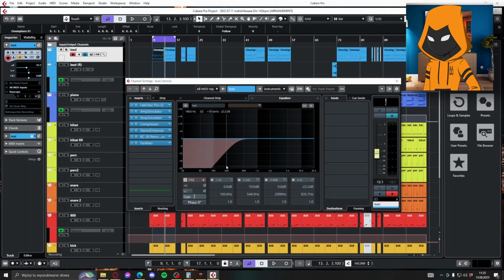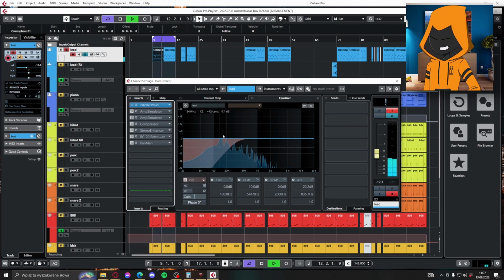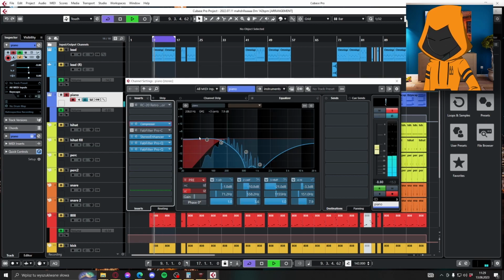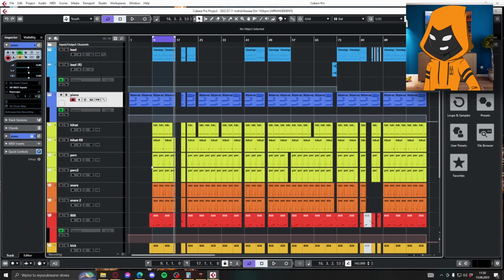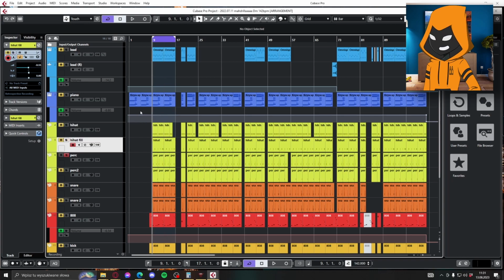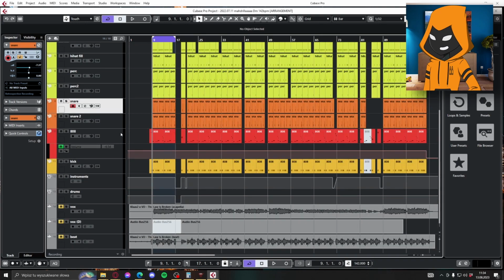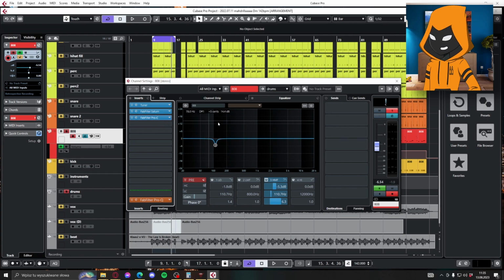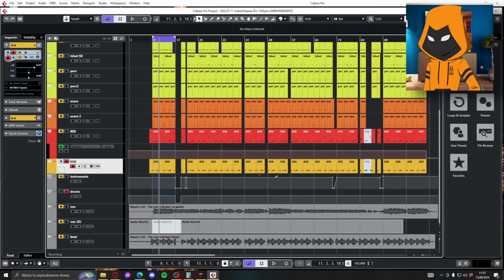SIMPLE but effective DRILL beat: How I made "The Law Is Broken"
A video where I break down how I made the beat for my song "The Law Is Broken" featuring VD.

Wanna come over?